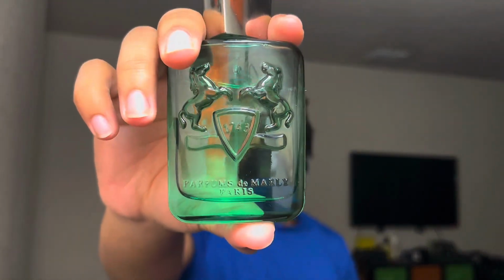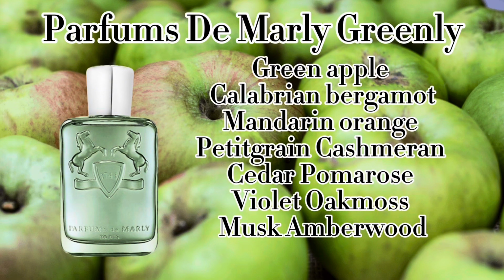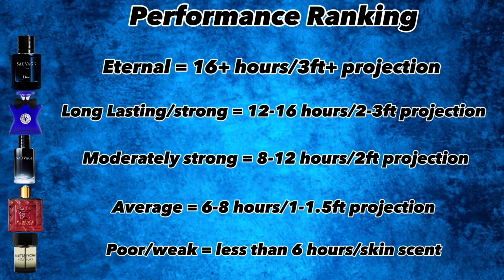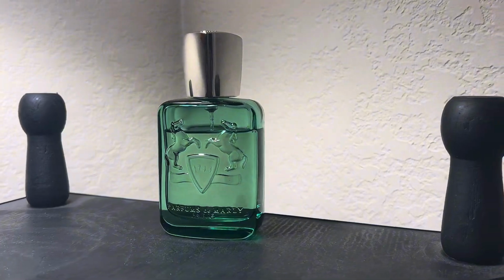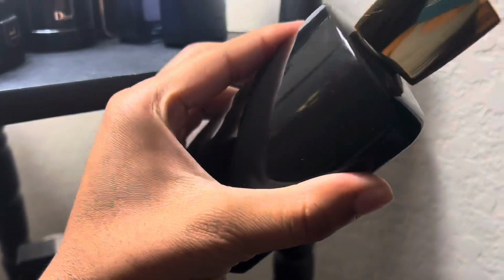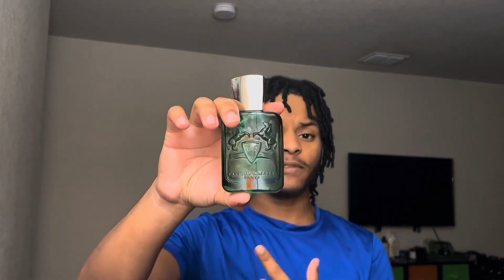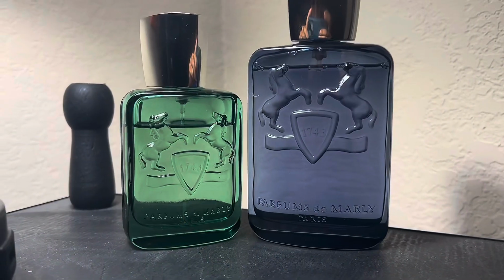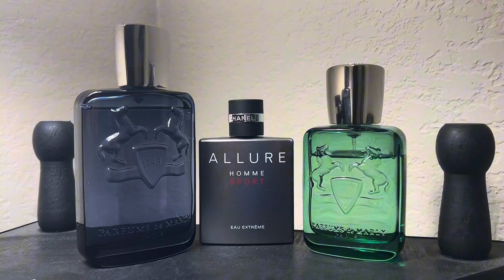How Good Is Parfums De Marly Greenley In 2023? (Review)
Parfums de marly greenley is one of their most popular fresh fragrances they have to offer. This isn’t just a typical men’s “cologne” it’s something that’s looked at as a luxury. Today we’re finding out if this men’s fragrance is one of the best, or if it’s just a waste of money. If you’re looking to find out if parfums de marly greenley is worth it, THIS video will answer that question (and more!).